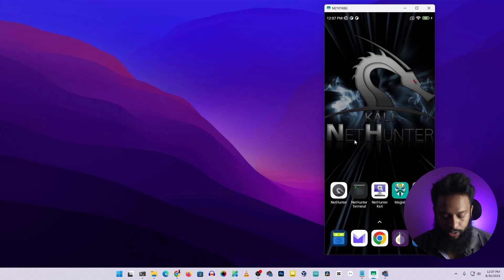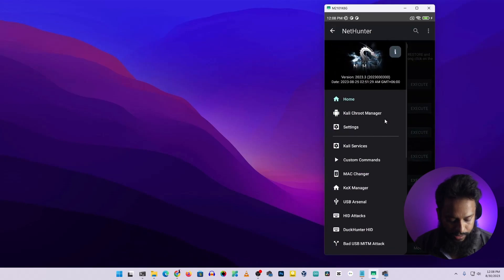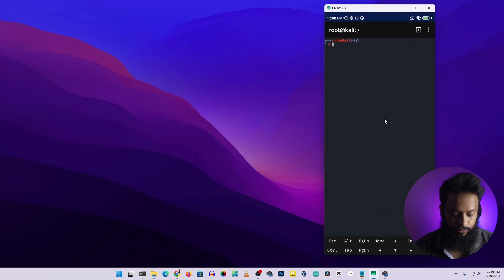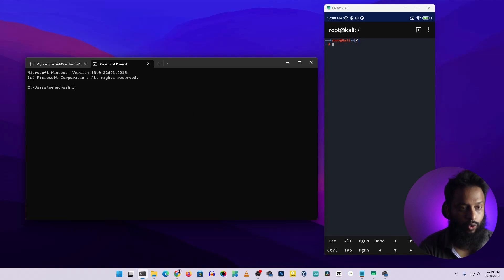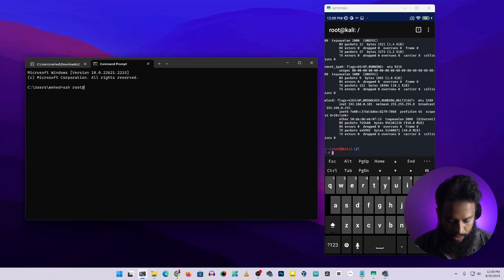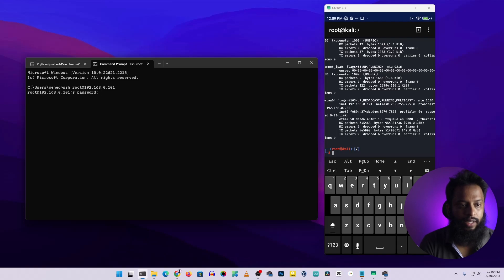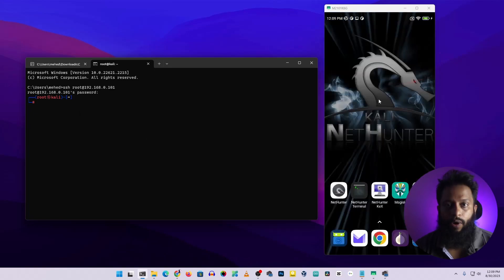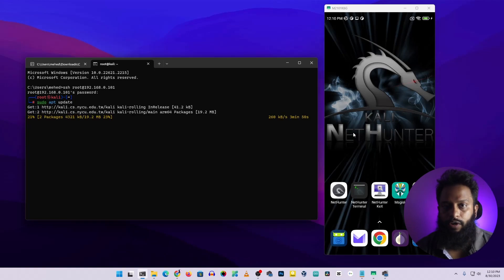How To SSH Into Kali NetHunter Android Phone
How To SSH with PC Into Kali NetHunter Phone? In this video, i will be showing you Getting SSH terminal of Kali Nethunter Phone via Windows CMD, I hope you will like this video.